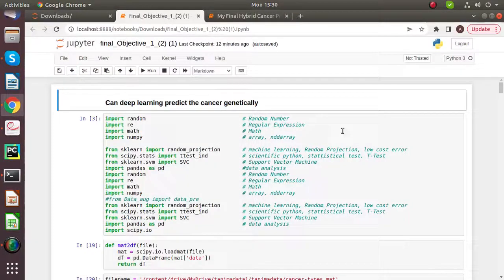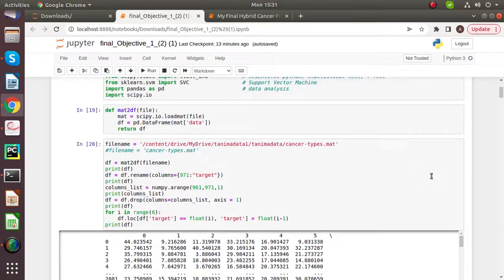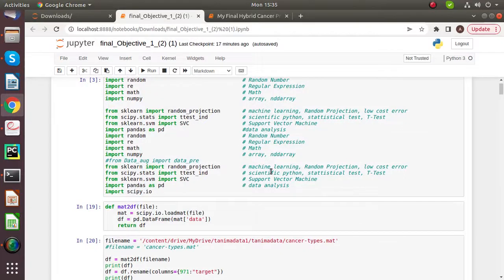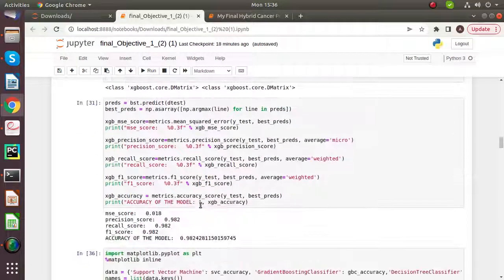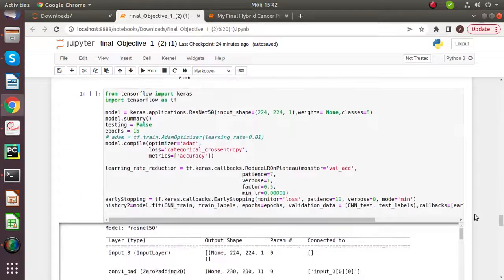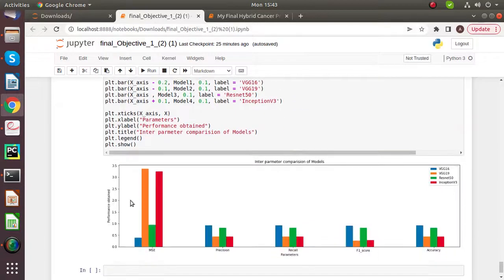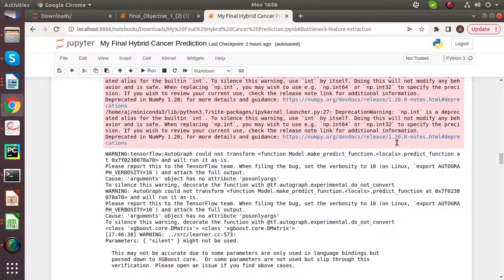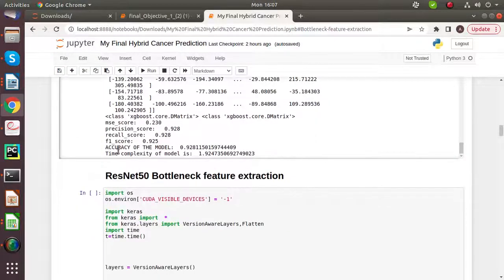Predicting Cancer using RNA Gene Sequence Dataset |LSTM Deep Learning Python | +91-7973788405